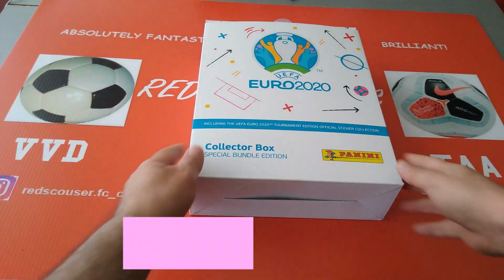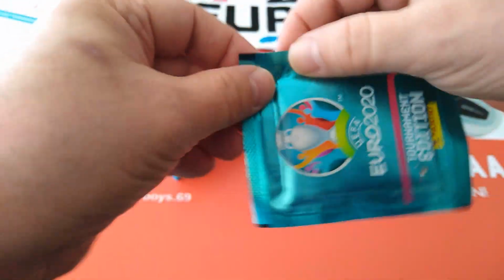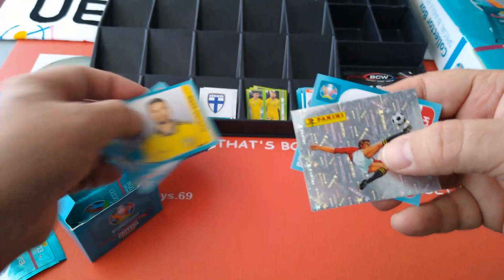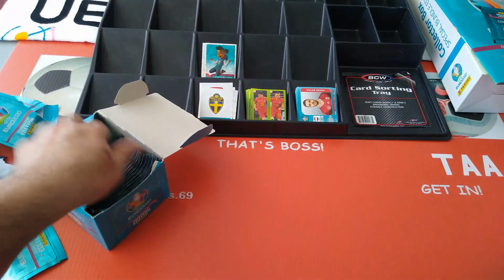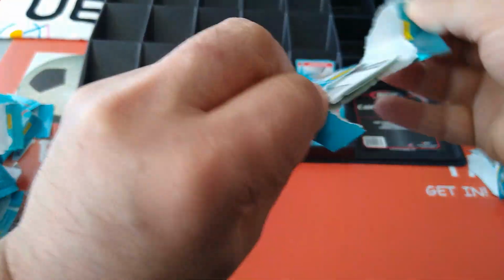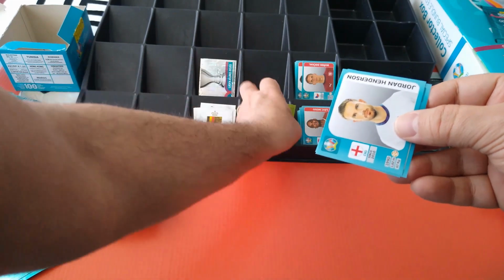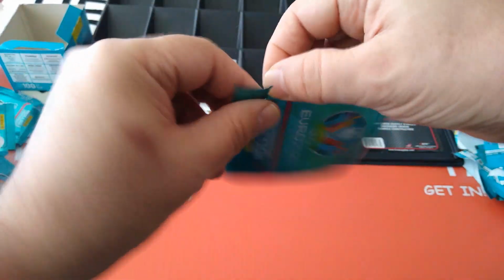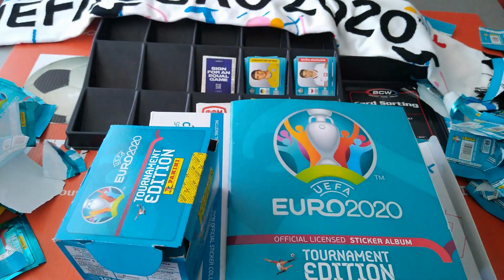***NEW FIRST LOOK*** PANINI EURO 2021 COLLECTOR BOX TOURNAMENT STICKERS SPECIAL EDITION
Enjoy the video and the hobby.